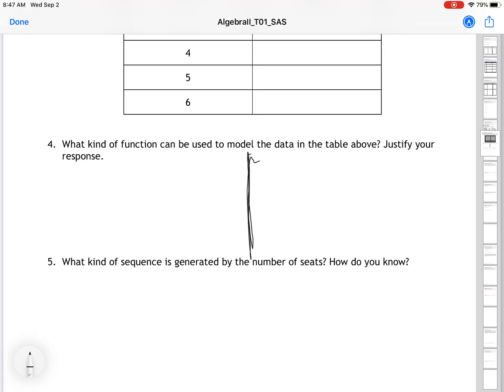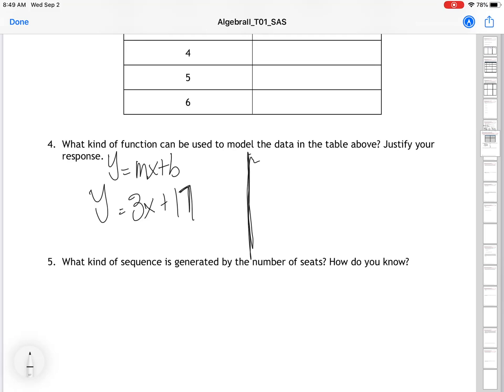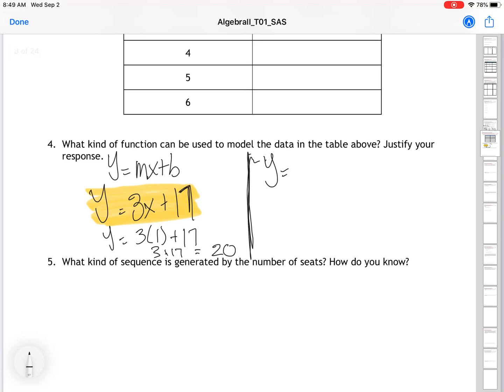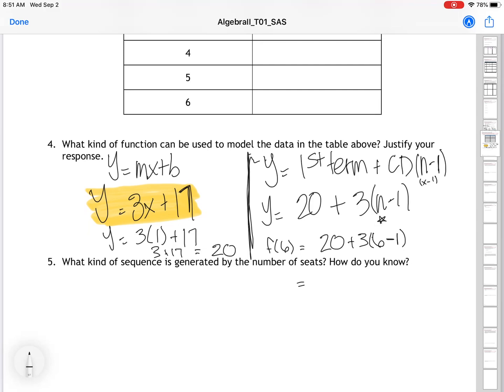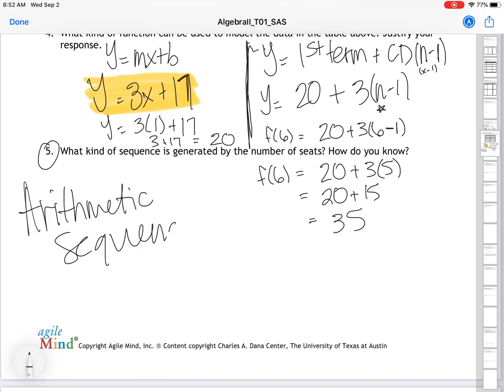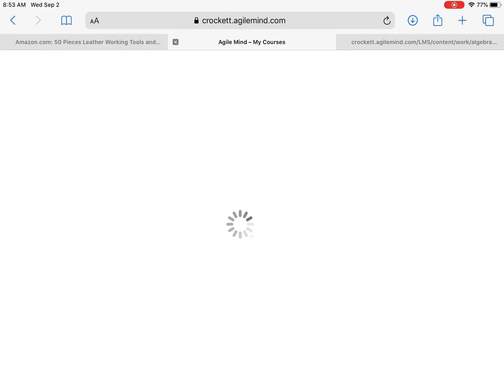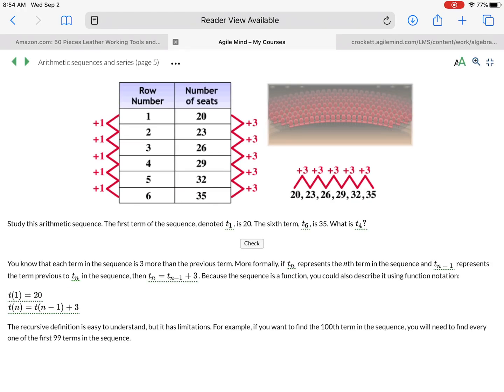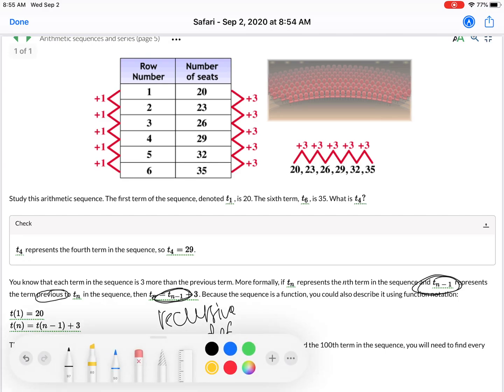SAS 2: Exploring “Arithmetic Sequences & Series” Part 2